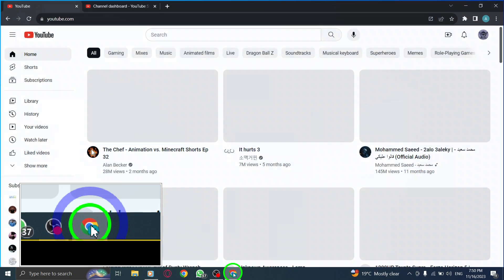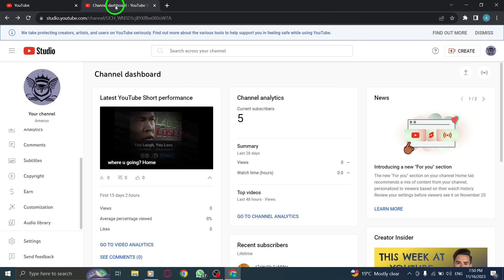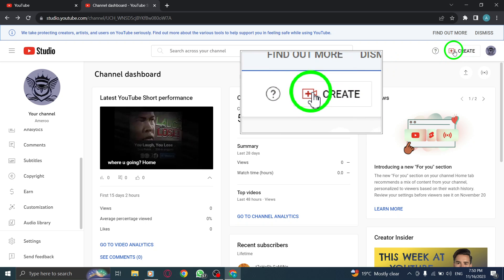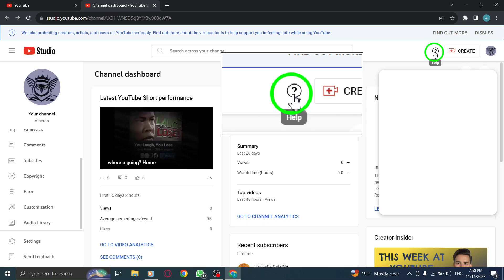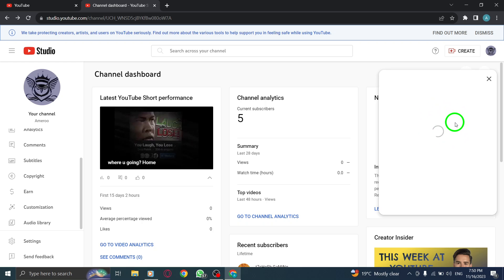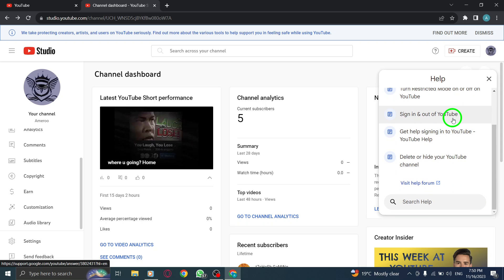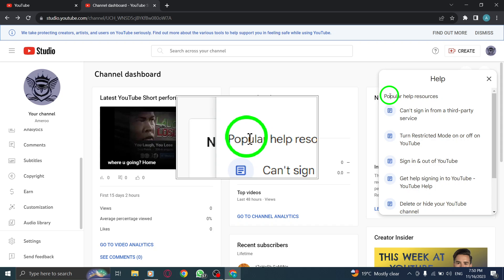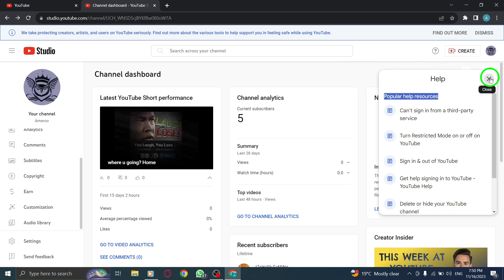How to See The Popular Help Resources in YouTube on PC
Looking for quick access to popular help resources on YouTube? This video tutorial is exactly what you need! In this video, we'll guide you through the simple steps to see the popular help resources on YouTube using your PC.

Step 1: Open YouTube Studio.
Step 2: Beside the "Create" button, click on the question mark.
Step 3: Select one from the list.

By following these steps, you'll be able to easily find and access the popular help resources on YouTube. These resources are designed to provide valuable information and support to help you navigate any challenges you may encounter on your YouTube journey.

Ready to explore the popular help resources on YouTube? Let's get started.